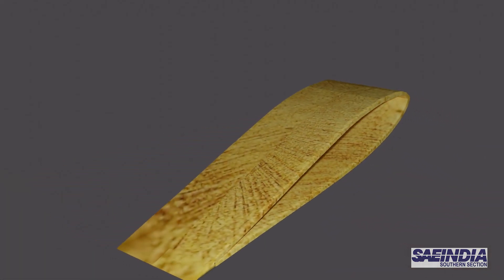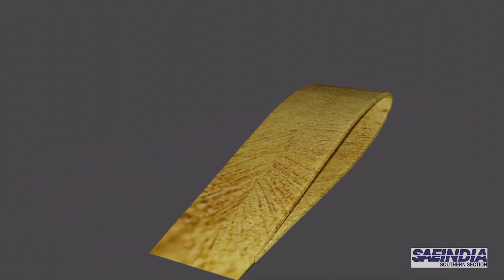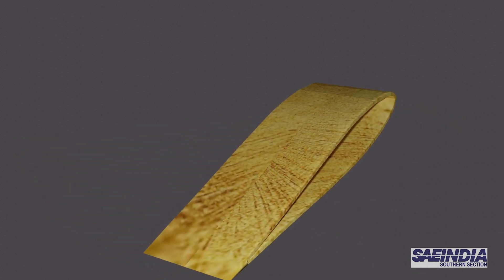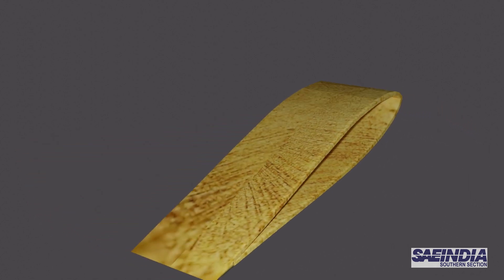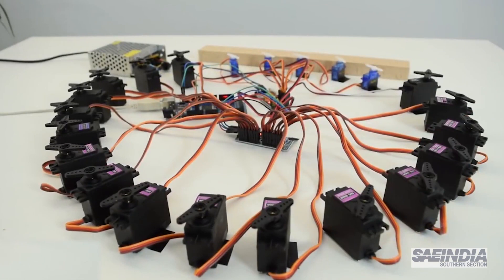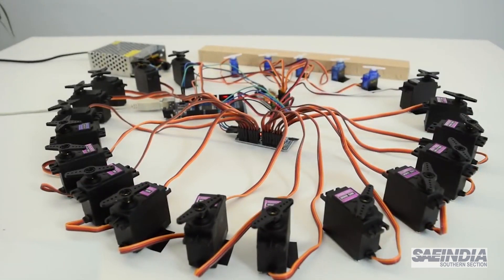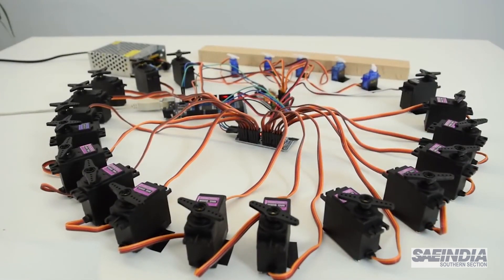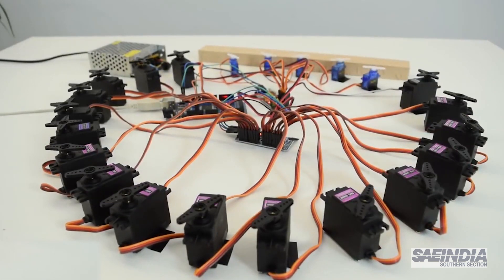High speed air transport "Albatross" | ft. Team Apjak Pyri ADC-2021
ADC20210105
In this video, we introduce our model ""Albatross"" which is designed to perform as a Cargo transport vehicle while being able to achieve higher speeds than previously imaginable. Look in for more info.

ADC20210105- Team Apjak Pyri

College: Chennai Institute of Technology